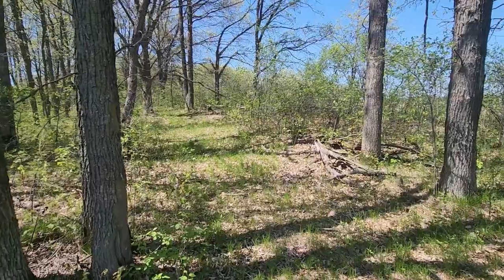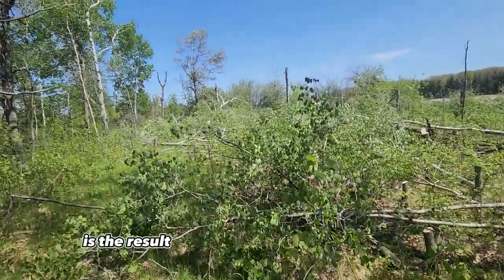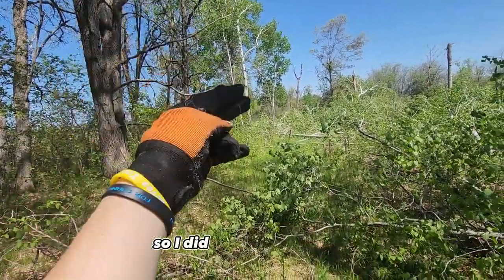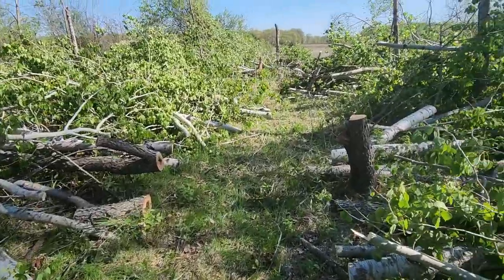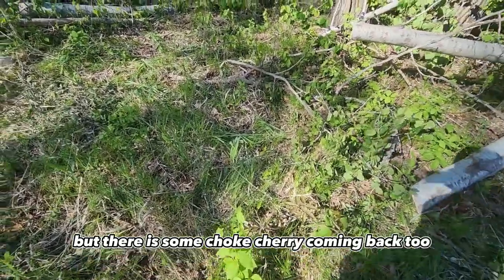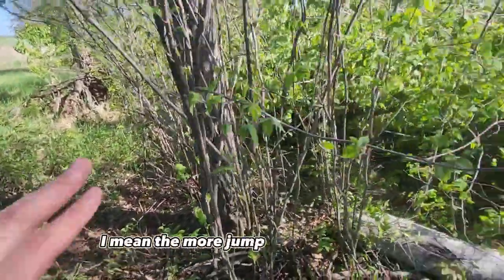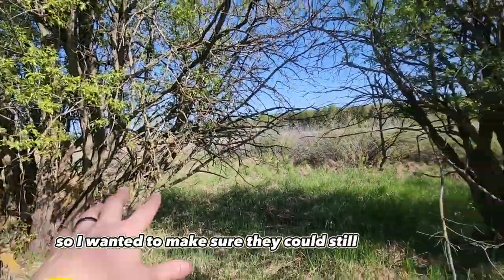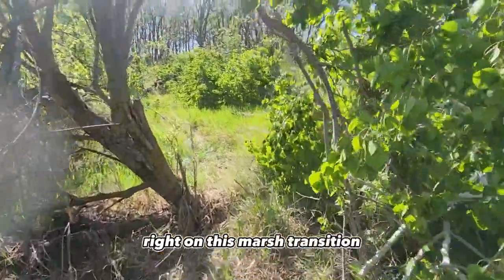Building A Deer Bedding Area With Aspen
Backpack Sprayer
Chainsaw Gloves
Chainsaw Helmet
Chainsaw Chaps
Chaps/Helmet Kit
Wedges Kit
Mini Maul
Chainsaw Sharpener
Tool Belt
Gas Can
Bar Oil
2 Cycle Oil